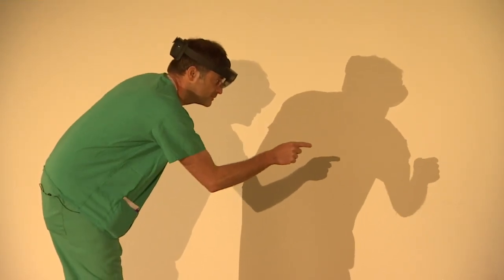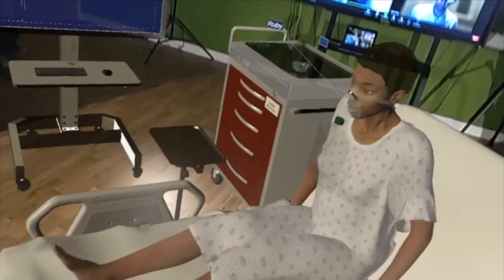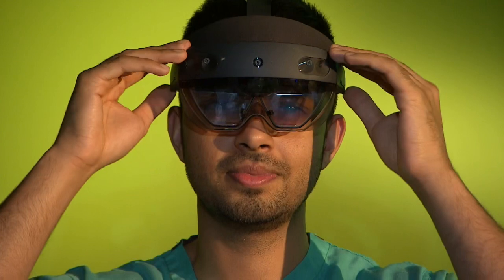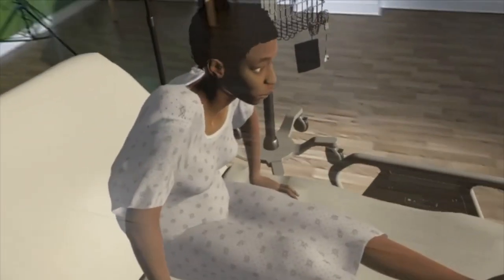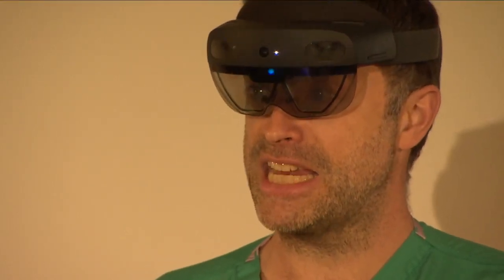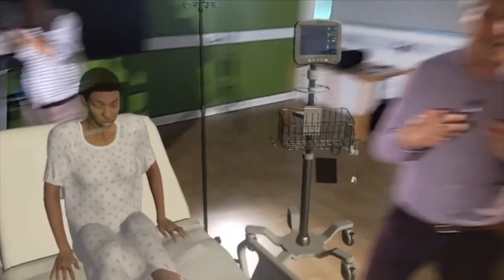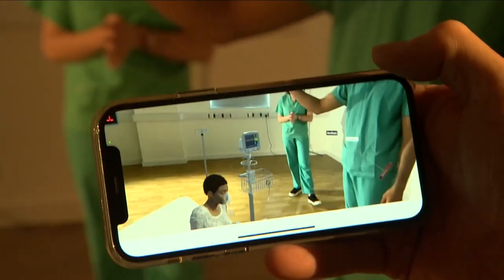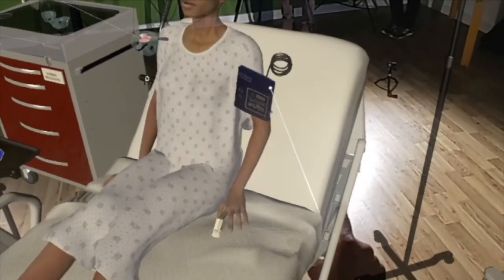A world first…docs training on a hologram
0’44” Dr Aniket Bharadwaj, Addenbrooke’s Hospital
1’19” Dr Jonathan Martin, Addenbrooke’s Hospital
2’13” David King Lassman, founder GigXR

Medical students in Cambridge are set to become the first in the world to be taught using hologram patients. The new technology is designed to help them to make real time decisions and to fail without risking someone’s life. It’s been developed by Addenbrooke’s Hospital, the University of Cambridge and an American tech company called GigXR. Our science correspondent Richard Westcott was given an exclusive look at the system in action,